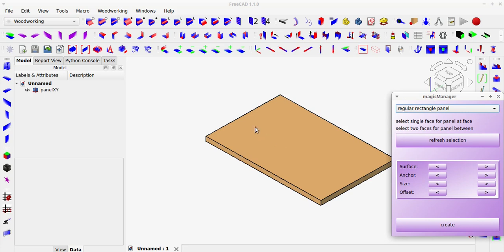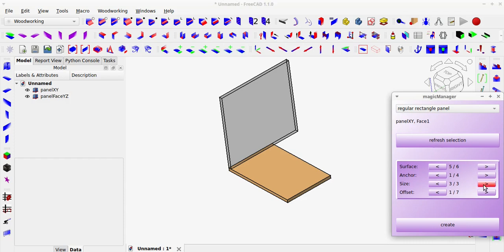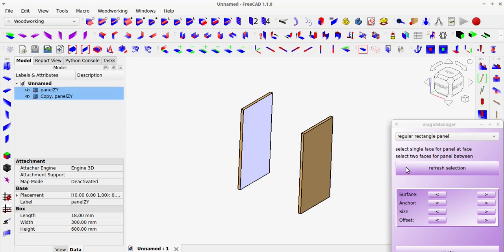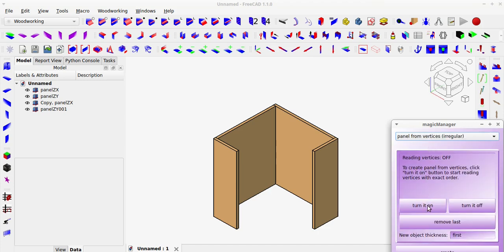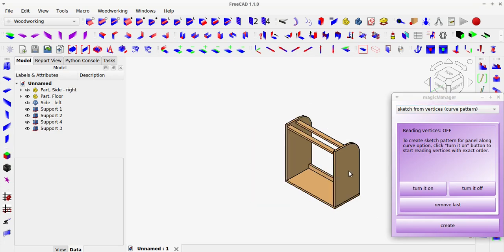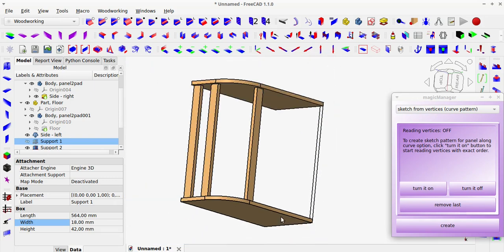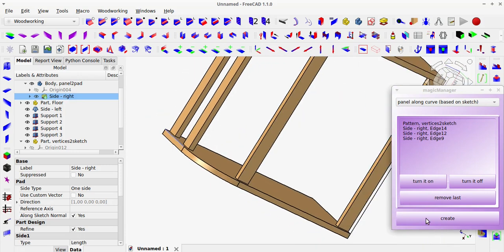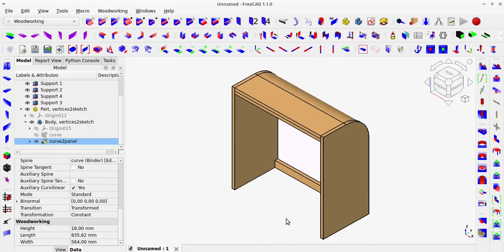Panel along curve | FreeCAD Woodworking workbench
00:00 - Intro
00:04 - Panel on the surface
02:31 - Panel between the walls
03:38 - Panel from vertices
05:05 - Sketch from vertices
06:58 - Panel along curve
08:32 - Panel along curve in cut-list